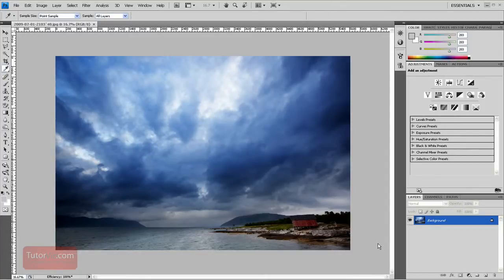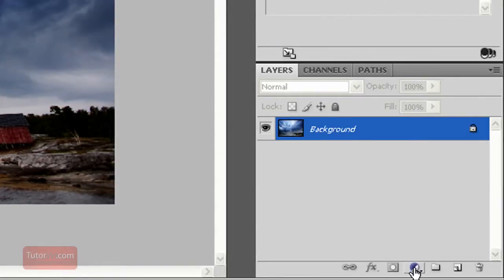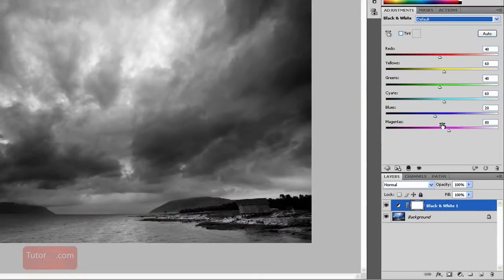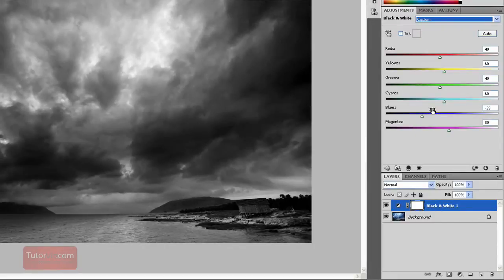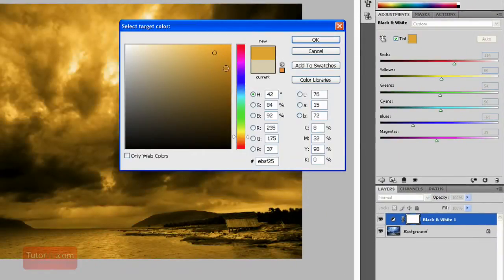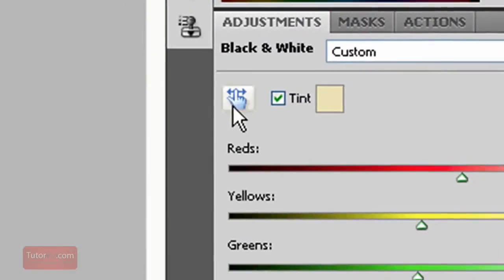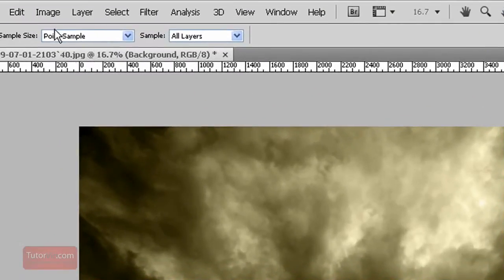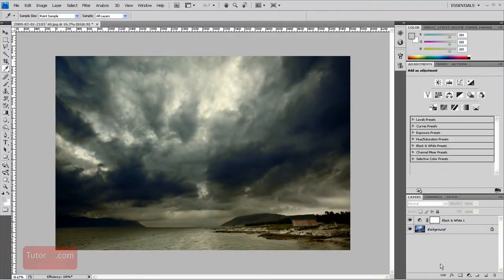Photoshop Tutorial Creating a Black And White Image In Depth Beginner